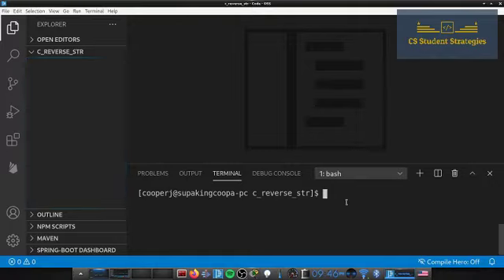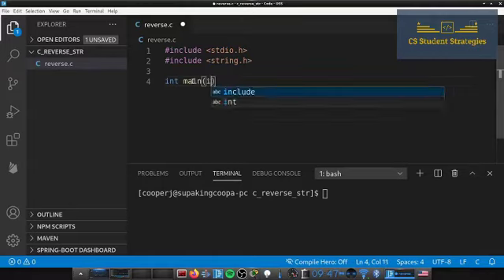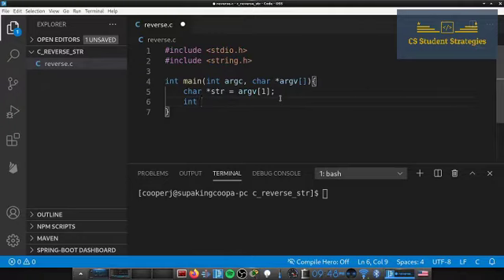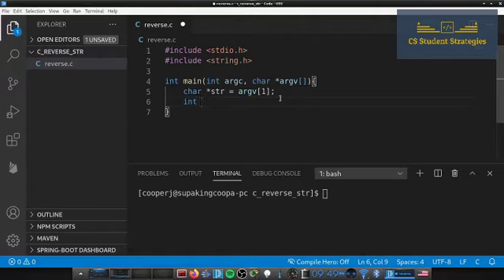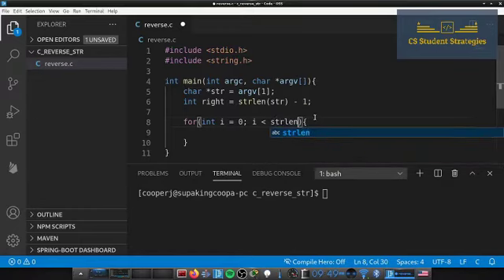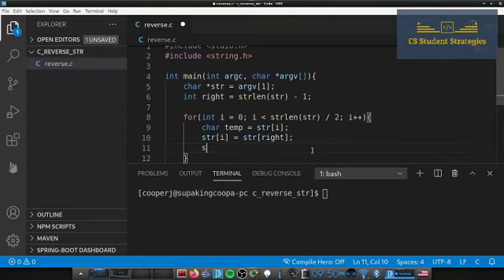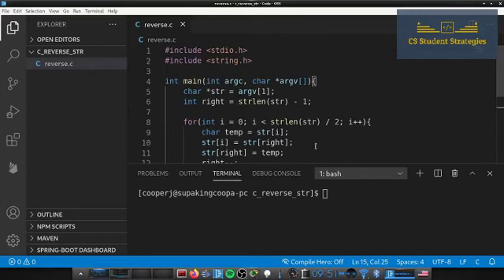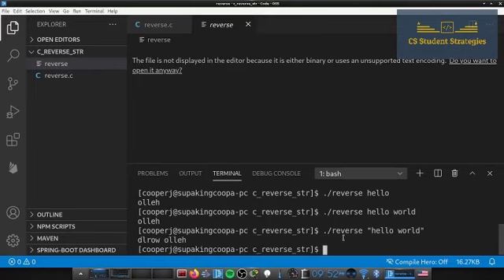How To Reverse A String with C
Tre' shows how to reverse a string using the C programming language.

If you learn the basic concepts of programming then you will be able to use any general purpose language.  Regardless of which language you choose the core concepts will be the same.  Tre' demonstrates this concept with a programming language that he has never used, Pascal.  He will be implemented the well known MergeSort algorithm.  Every week on Sunday.  Tre' will be taking on a new language with a new project.